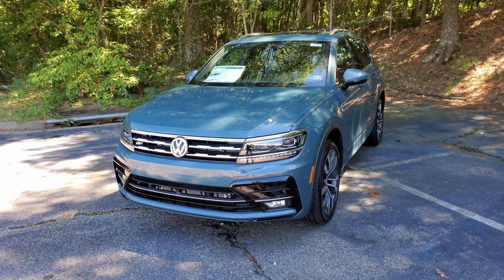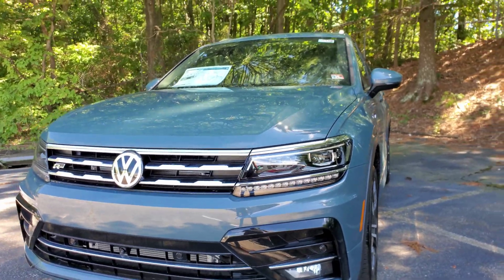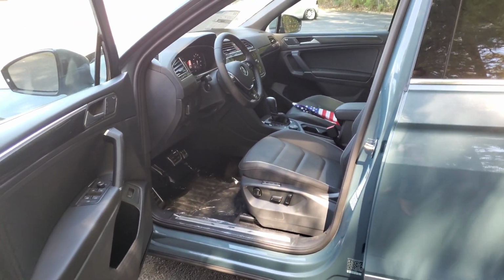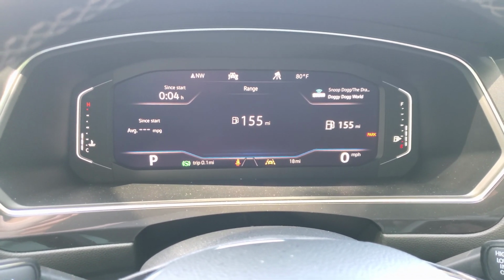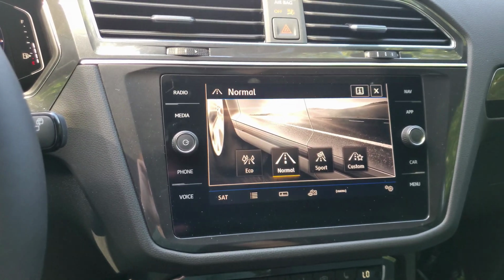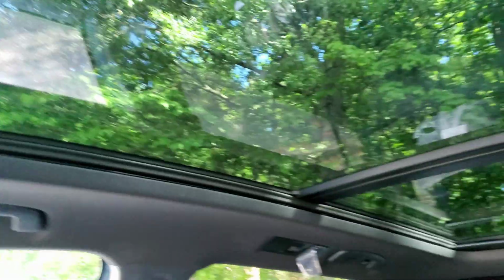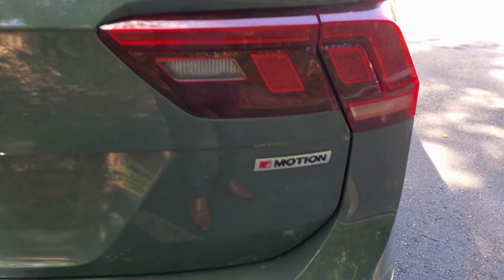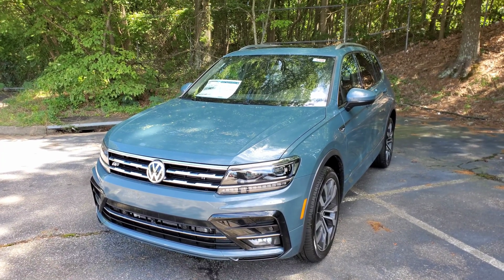2020 Tiguan SEL premium R-Line 4MOTION walkthrough